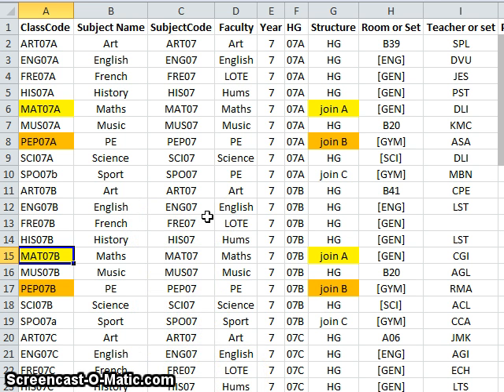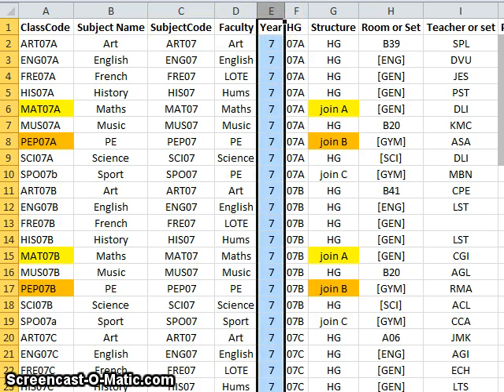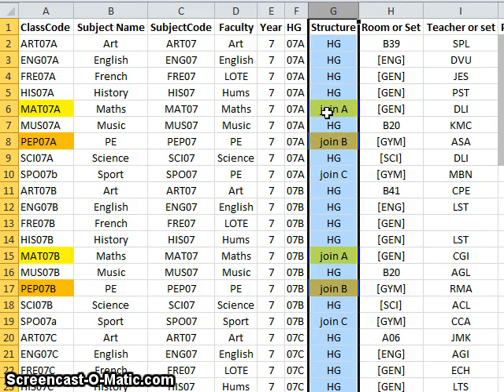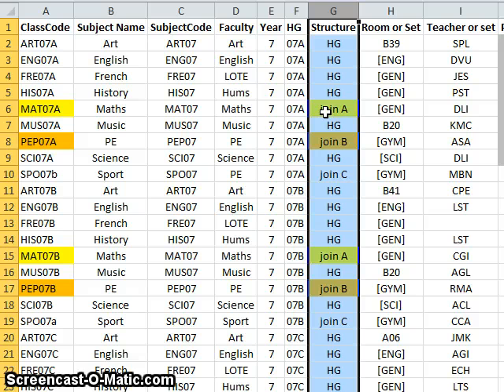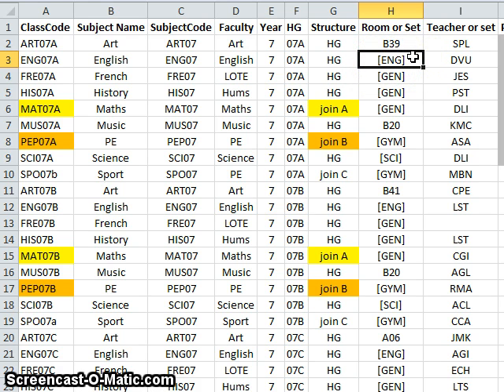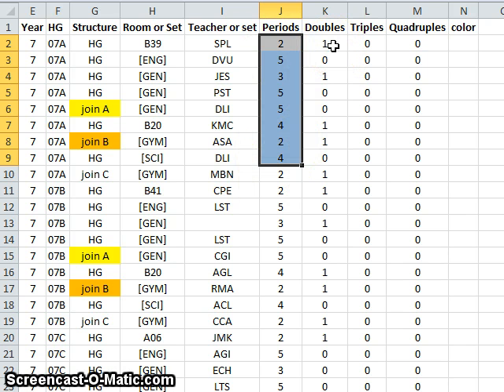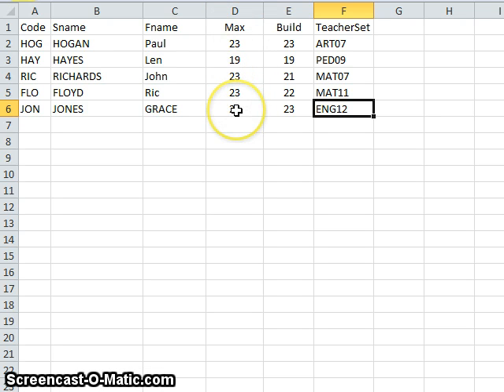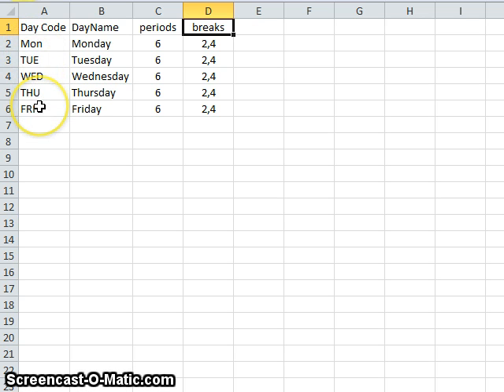Data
Data entry for high school timetabling scheduling